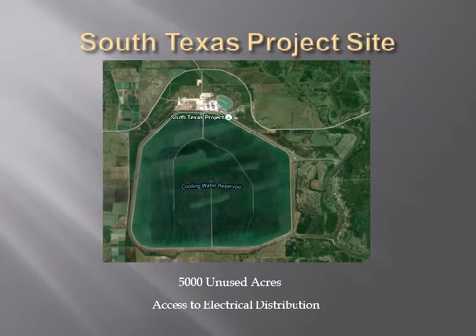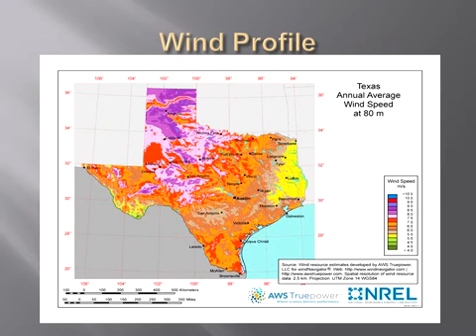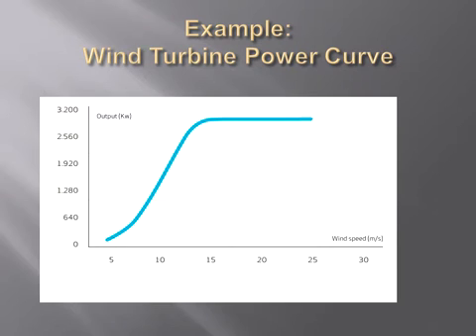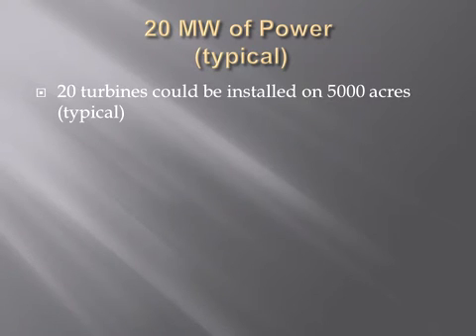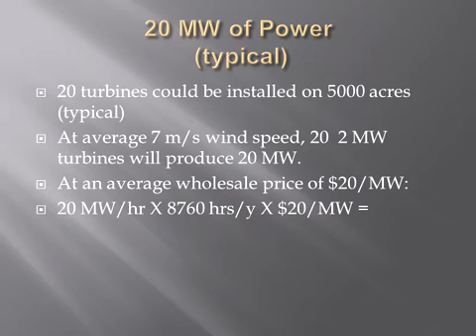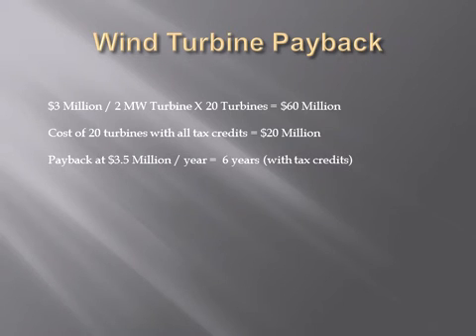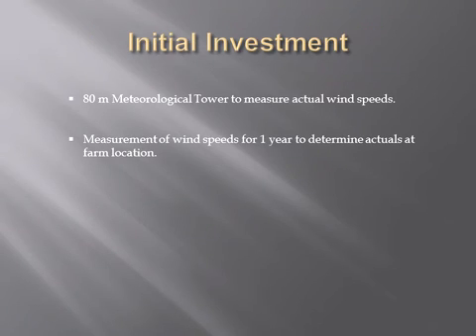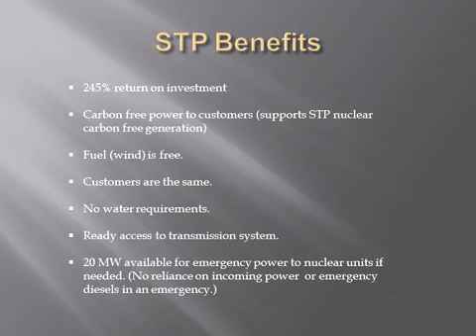Proposed Wind Turbine Project 001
MCOM 5312